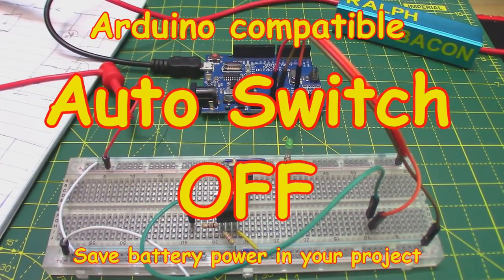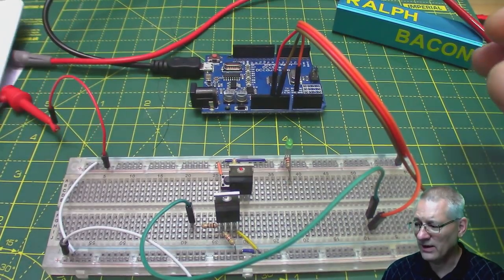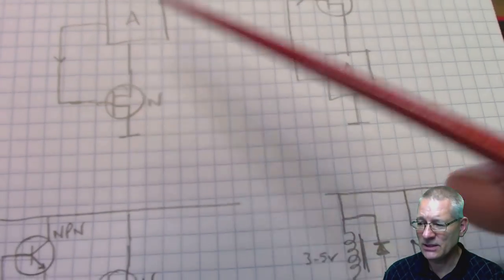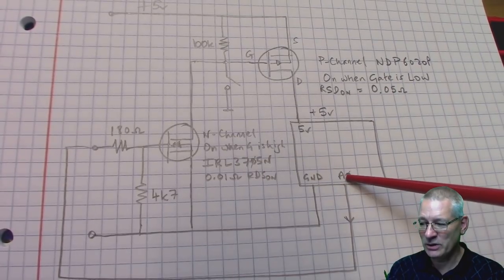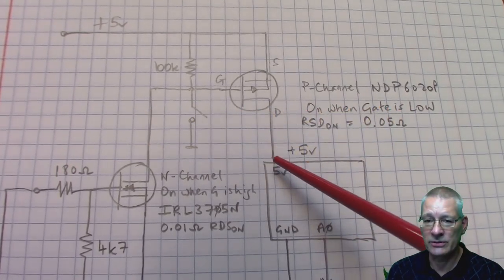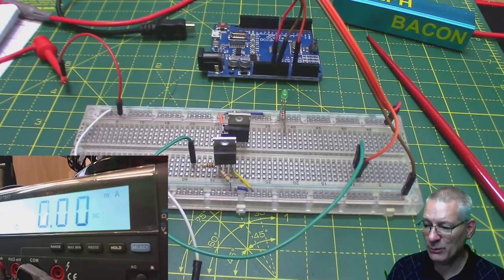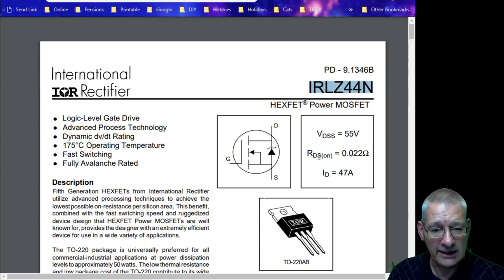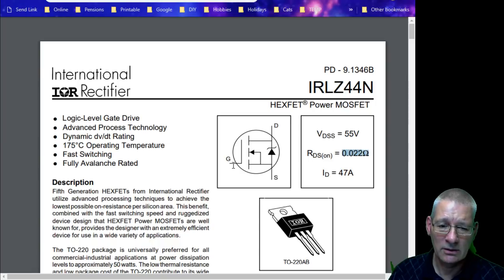#123 Arduino Auto Shutdown (and switch off)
Building on the experiences of recent power-saving videos, I thought I would try as an experiment whether we could switch off the Arduino itself as well as any surrounding circuitry - and then switch it back on again via some external stimulus.

And it can be done very easily and with minimal external components. Just two MOSFETs (possibly a single MOSFET and an NPN transistor might be enough) and a couple of resistors and we're done.

The circuit and a breadboard example are all included in this video along with some chat about the MOSFET and what you must NOT do to them if they are to survive.

I admit I was feeling pretty pleased with the whole project - until I discovered, pretty much by accident, that this sort of thing has been thought about by others (who knew?) and they have all pretty much come up with the same circuit concept. Darn it! And there was me thinking I was being all creative and original...

But it's an interesting mechanism to save power and we can experiment with the MOSFETs a bit too. You don't HAVE to switch off the Arduino itself - you can use this same circuit to just switch off everything else instead and then put the Arduino into Deep Sleep. We cover this in the video too! Now, there's flexibility for you!